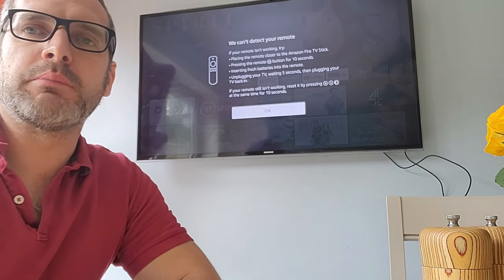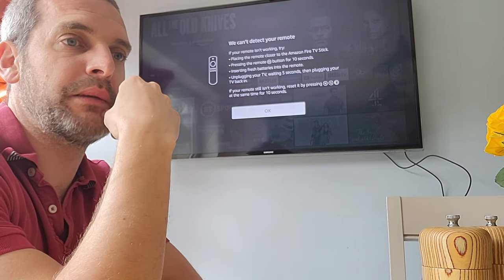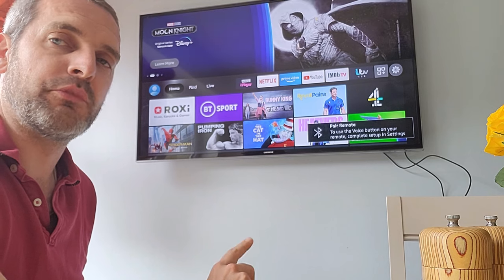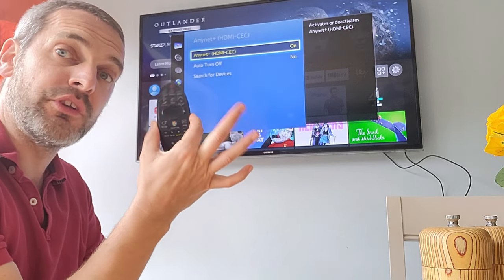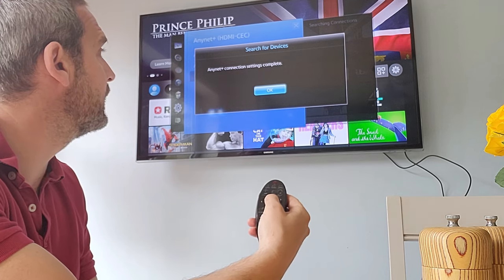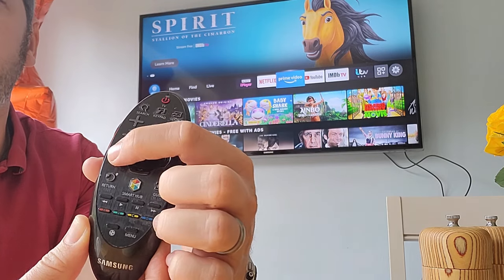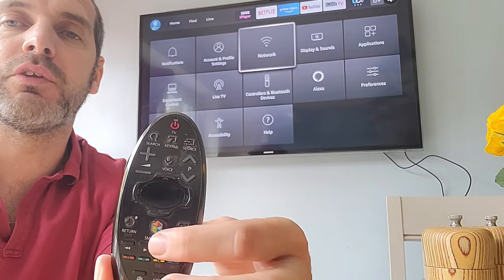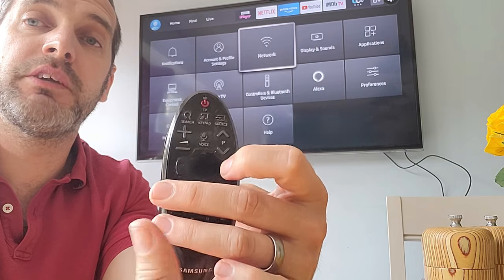Help I've lost my firestick remote! How to control Amazon firestick with any TV remote control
so...you've lost your firestick remote or it no longer connects.  Don't panic.  This quick video shows you how to control the Amazon firestick with your TV remove. 📺 📺

Shown for Samsung TVs but works with any relatively new TV